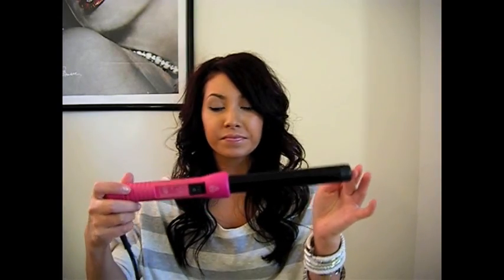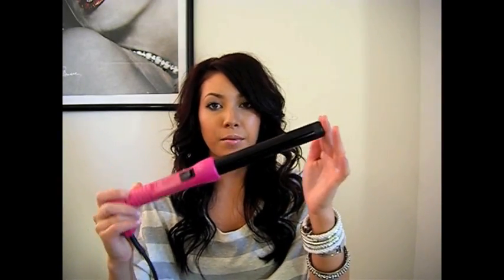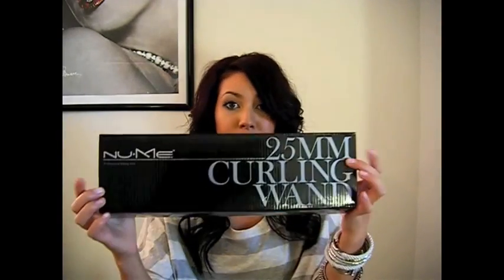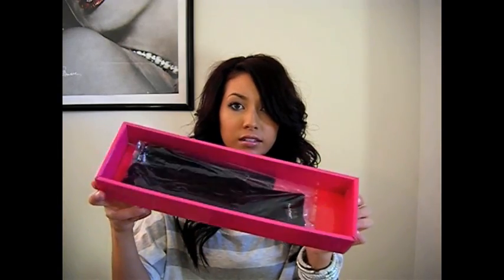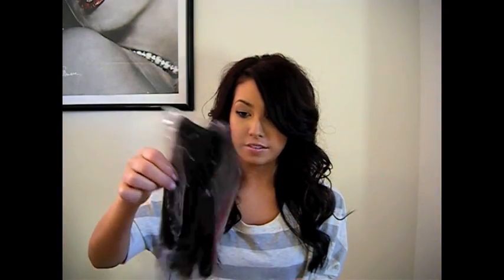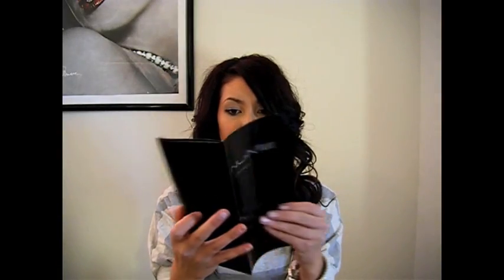Curly Hair Tutorial using NuMe Curling Wand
XO Naomi

FTC: I was sent this product for review purposes.